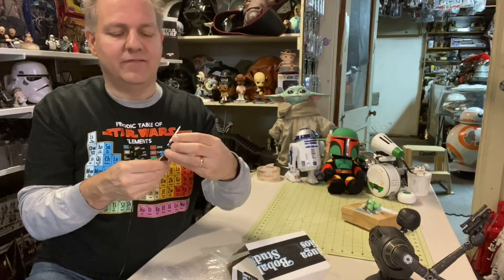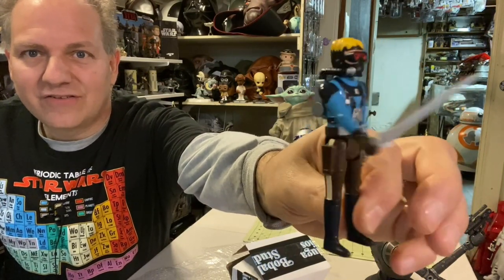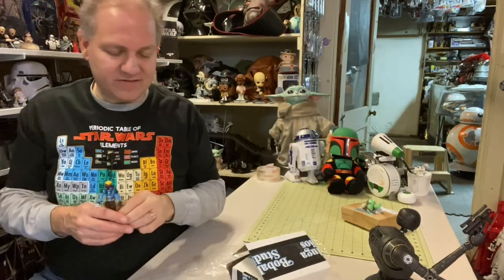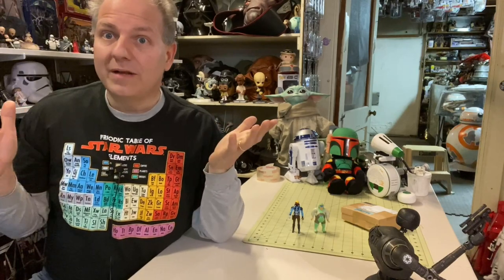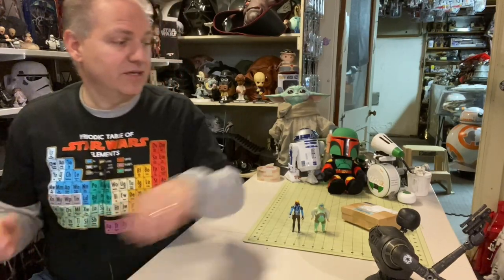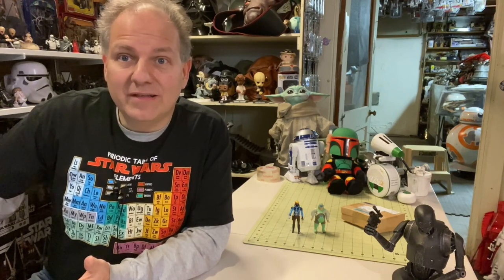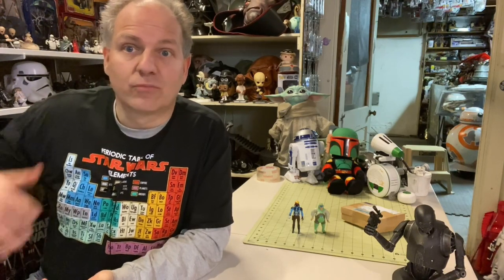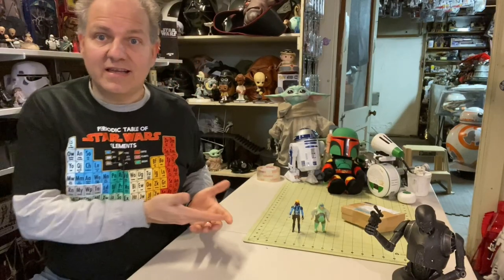Darth Tuba's Star Wars Unboxing Show #543: Some more Custom Figures...including an "Oops"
MORE Merchandise available at Spreadshirt.com

Also check out War of the Stars: A Star Wars Podcast cohosted by John Mark Tolly and myself.  Look for it wherever Podcasts are downloaded